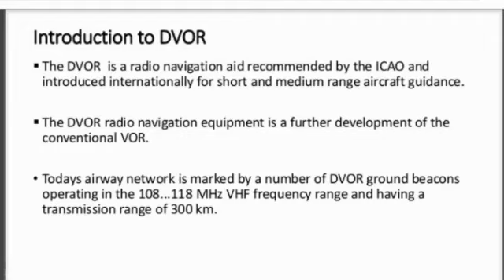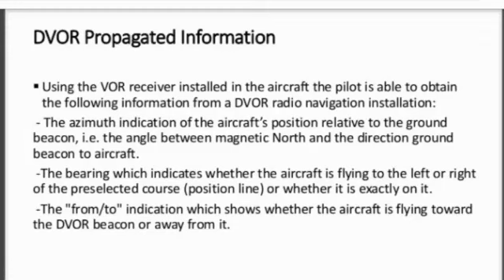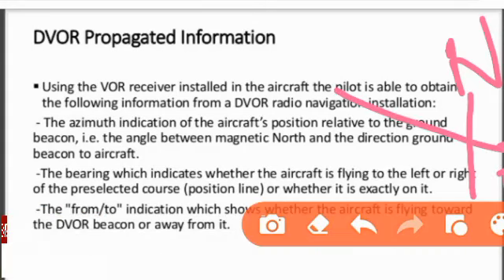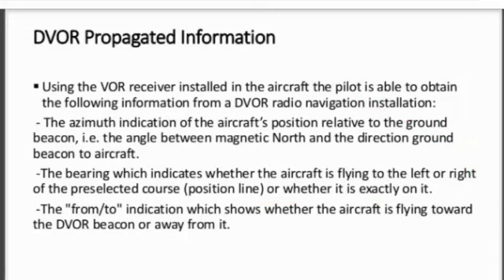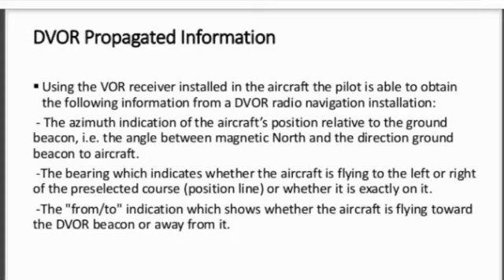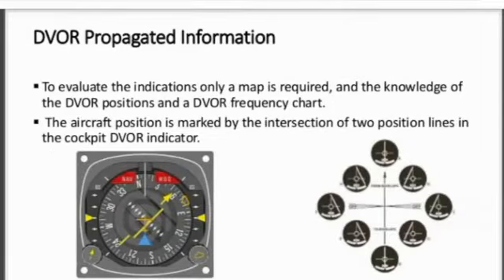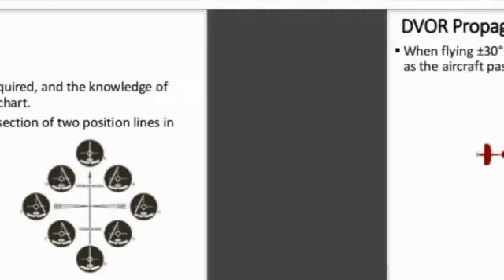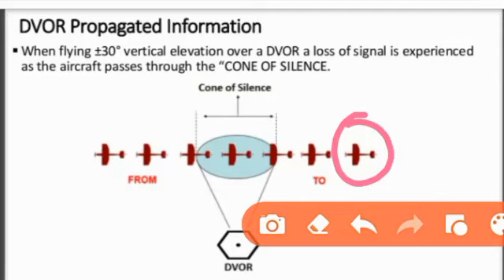Doppler VHF Omnidirectional Ranges - DVOR. Part 1